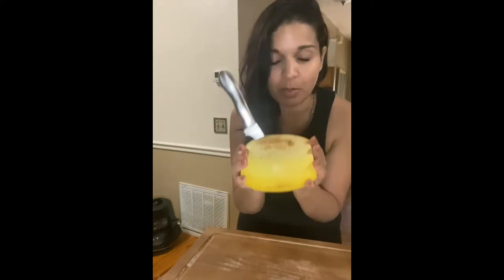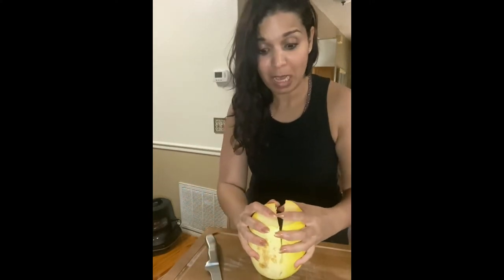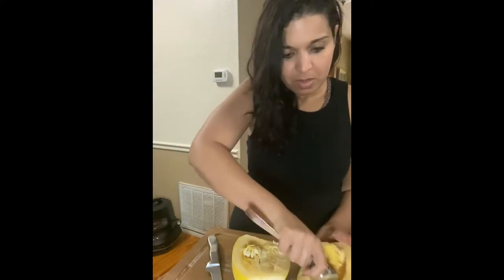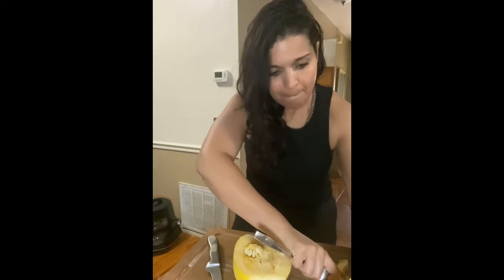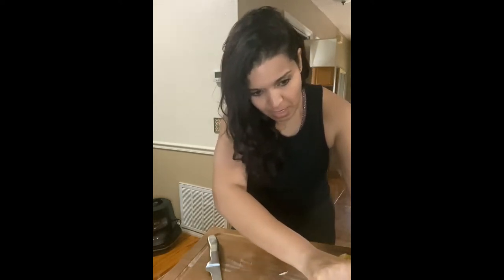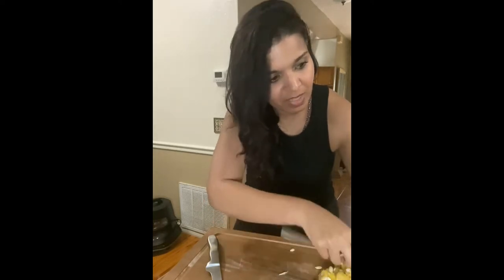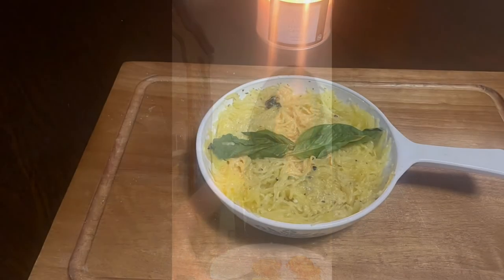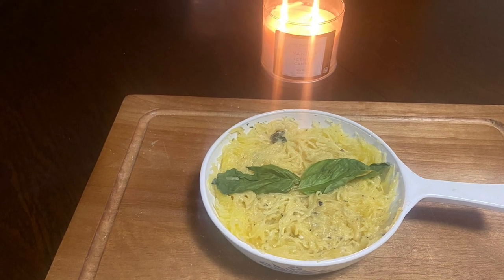Spaghetti Squash and Air Fryer Cauliflower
Squash cut in half
Optional spray with oil
Salt garlic powder black pepper on both half‘s
Roast cut side down
Bake on 375 on lined baking sheet for 25 to 35 minutes until knife goes through easy

Sauce

1/4 Cup of raw cashews
1/2 Cup of unsweetened almond milk
Garlic, salt, onion powder, black pepper( to taste)
2 tablespoons nutritional yeast
Two cloves of garlic
Blend all ingredients
Heat sauce in medium to low skillet add fresh basil and red pepper flakes
combined sauce and spaghetti squash

Cauliflower
Cut cauliflower bite-size pieces
Seasoning
Paprika1 TSP
Chili powder 1 tsp
Cayenne pepper1 tsp
Salt
Garlic, onion powder1 TSP
tablespoon nutritional yeast
Put an air fryer for 15 to 30 minutes at 375